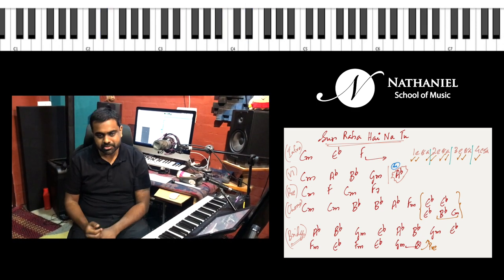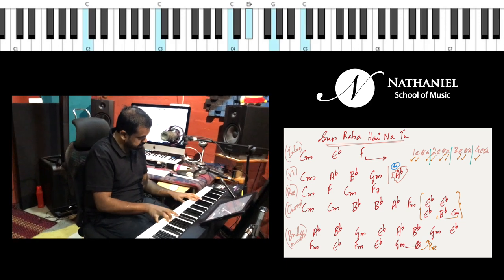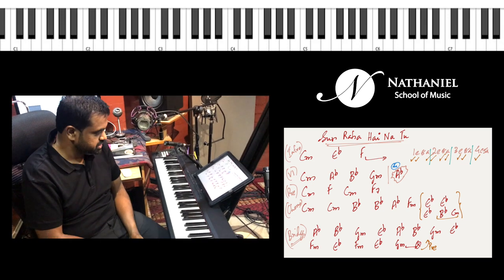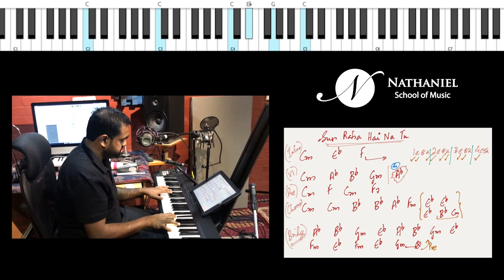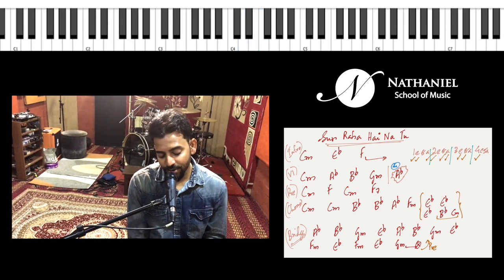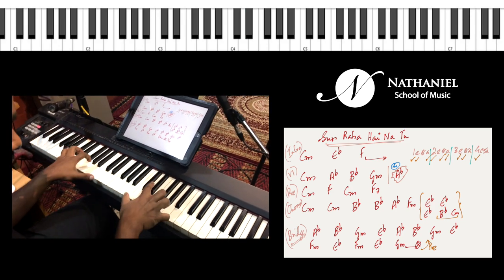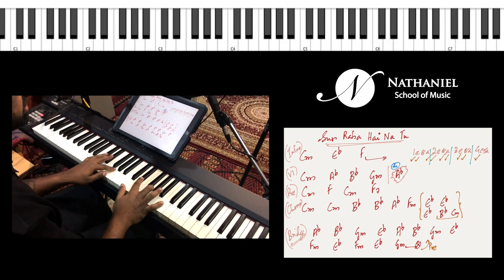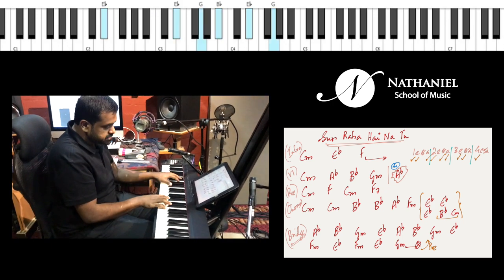How To Play "Sun Raha Hai Na Tu" - Piano Tutorial (Aashiqui 2)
Learn "Sun Raha Hai Na Tu" from the movie Aashiqui 2 on Piano